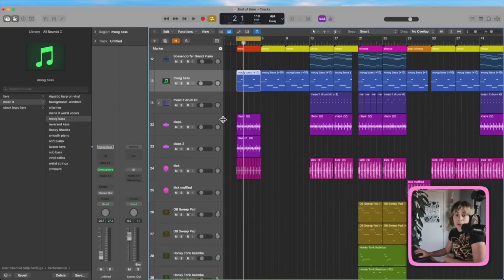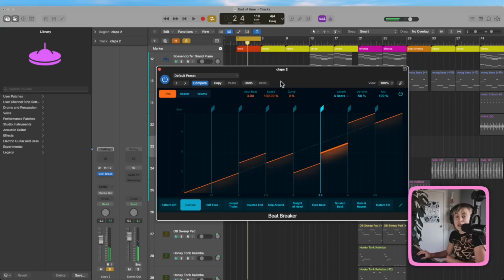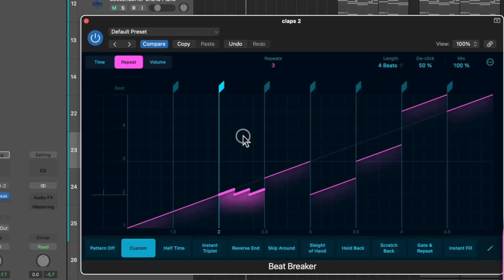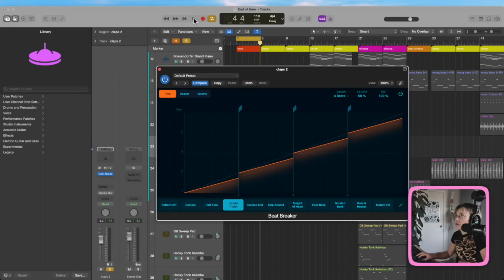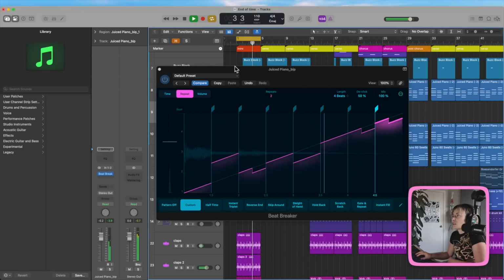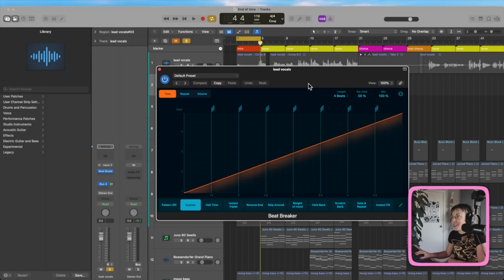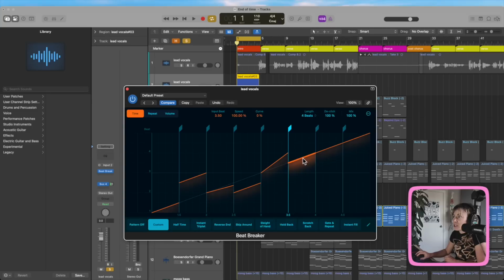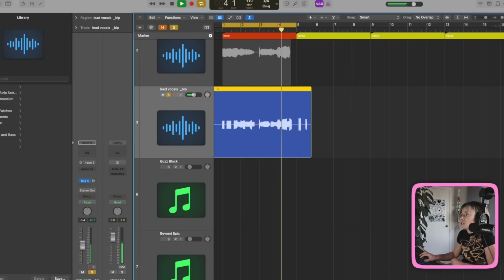This is Logic Pro's Most Underrated Stock Plug-In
Going over the best Logic Pro plug-in you may not know about, BEATBREAKER!

🌟Here is the Logic Pro eBook and Video guide with over 400 quick Logic Pro Tricks ➡️

If you want to work with Music Tech Companies I am teaching a FREE intro class on how to work with music tech companies!

Also sign up to be notified about the next mousepad drop ➡️

🌟 Get the Logic Pro Wallpaper Bundle: 3 wallpapers with 160 key commands, 2 sizes of each!